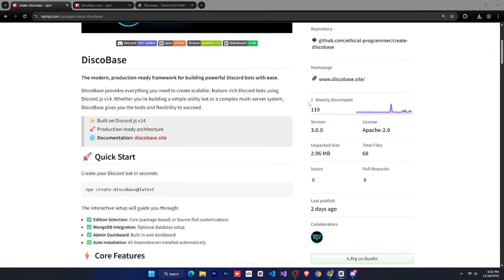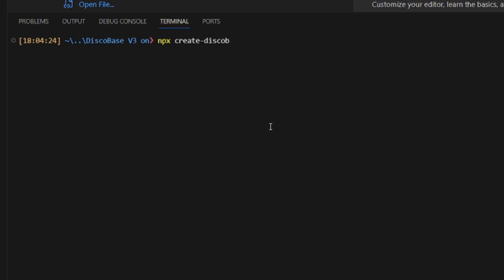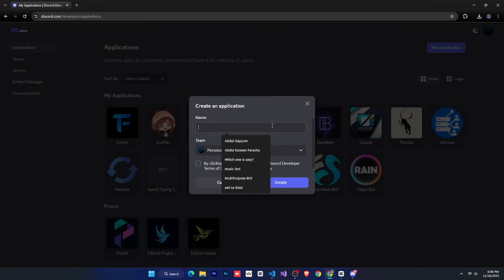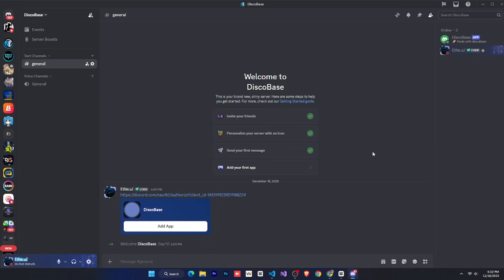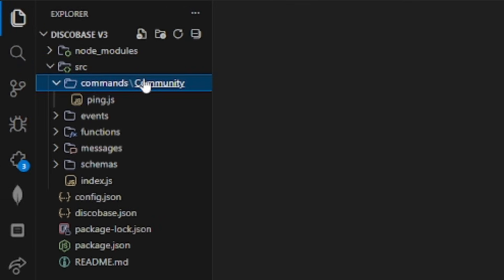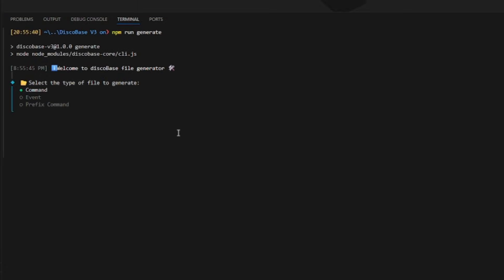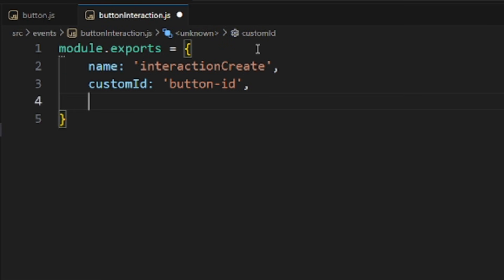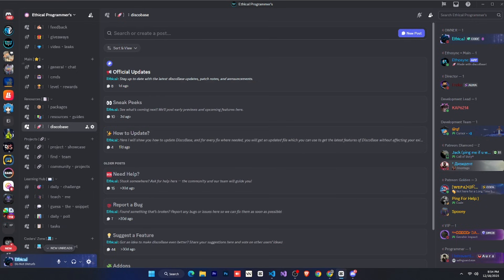This Tool Makes Discord Bot Development 10x Easier (DiscoBase)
🔗 Discord Server In this video, I show you how to build advanced Discord bot systems using DiscoBase in a clean and scalable way. We go step by step through the dashboard, explore real features like database connection status, task manager, server management, command analytics, embed builder, and error handling.

After that, we create a slash command using the built-in generator instead of writing everything manually. You’ll see how easy it is to generate commands and events directly from the terminal and how much time it saves during development.

We also create a button interaction, handle it properly using the interactionCreate event, and then add a cooldown system without writing complex logic. I explain how you can control button abuse, customize cooldown messages, use {time} dynamically, and manage permissions and rate limits with minimal code.

This video is perfect if you want to:

- Build advanced Discord bots faster
- Handle buttons, interactions, and events easily
- Create slash commands and prefix commands cleanly
- Add cooldowns and rate limits without complex logic
- Keep your bot code organized and scalable

If you’re tired of writing long repetitive code for Discord bots, this workflow will completely change how you build bots.

Make sure to check out the DiscoBase documentation for all command options and event options explained in detail.